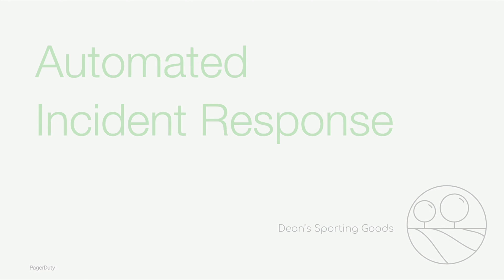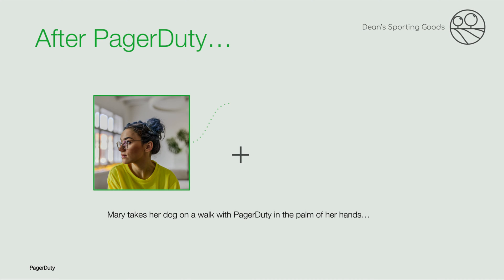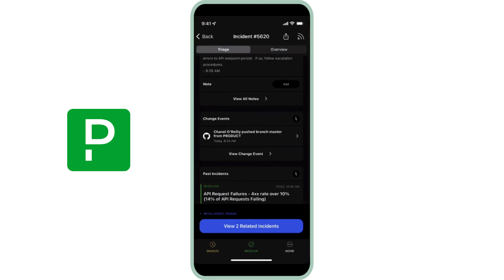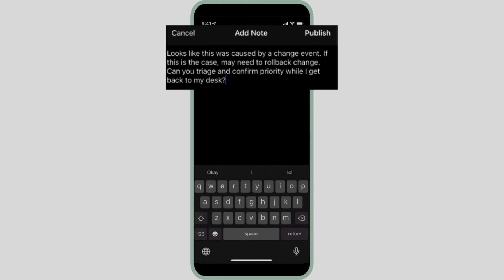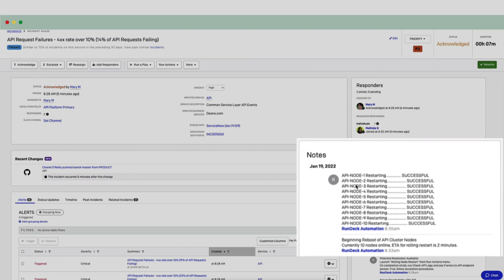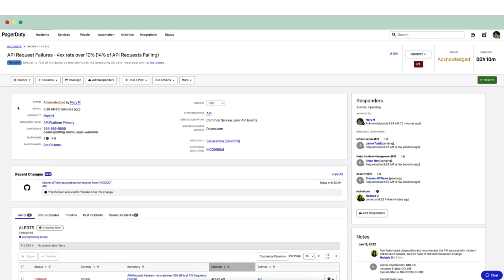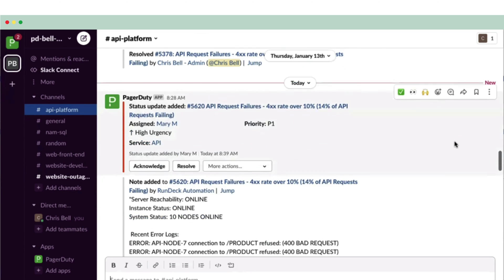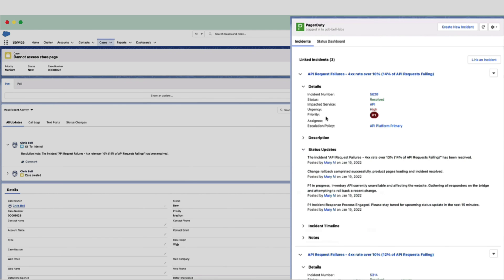PagerDuty Incident Response Demo (Extended)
Enjoy this demo that showcases a day in the life of a team handling an incident with PagerDuty's Automated Incident Response solution. PagerDuty enables teams to orchestrate the right response for every incident. It also helps organizations protect revenue and improve customer experiences by resolving critical incidents faster and preventing future occurrences. Now you can bring major incident best practices to your organization with end-to-end response automation and friction-free postmortems.